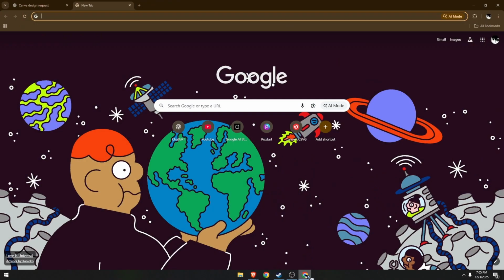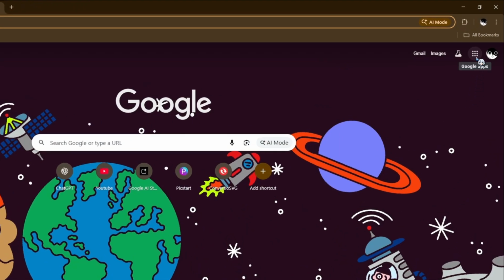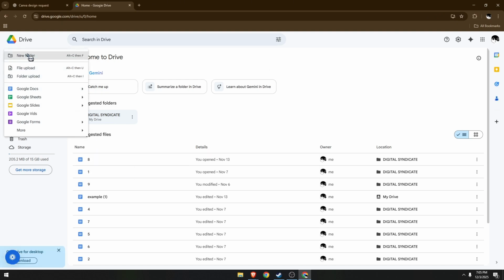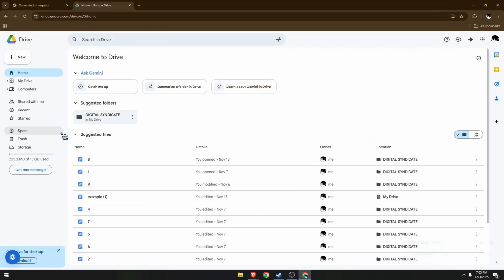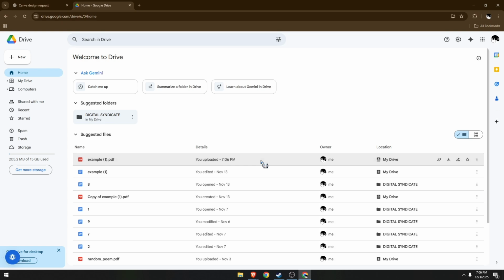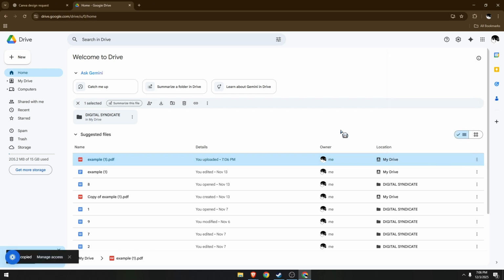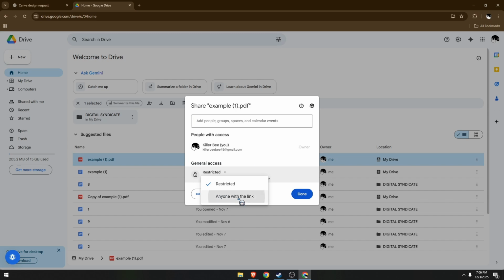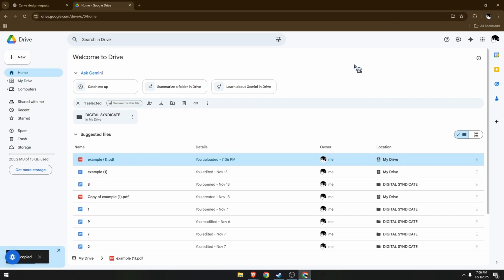How to Create a URL Link for a PDF Document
How to Turn a PDF Into a Shareable Link in 2025

In this video, you’ll learn how to create a URL link for a PDF document, making it easy to share your file online through email, websites, forms, or social media. We’ll explain how PDF links work, where people typically upload their documents, and how different platforms generate shareable URLs. Whether you're sending a contract, sharing a worksheet, posting a downloadable file, or hosting PDFs for clients, this overview helps you understand how PDF link creation works so you can share documents quickly and professionally.